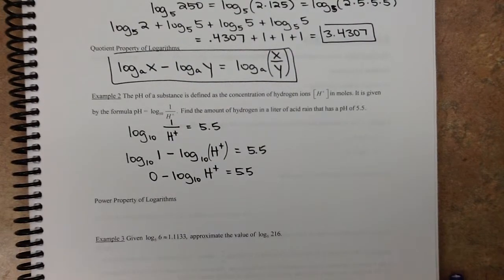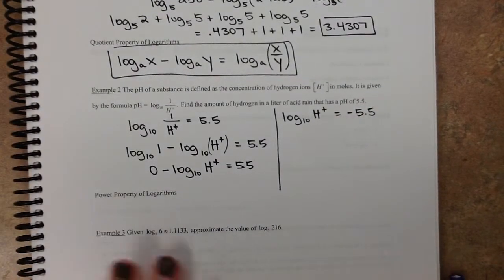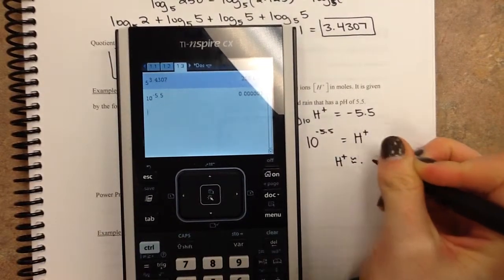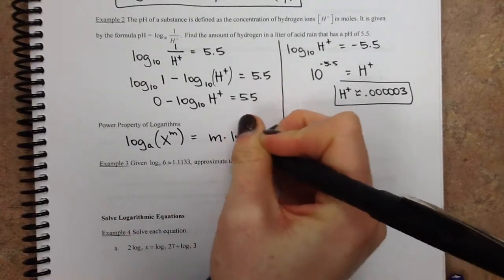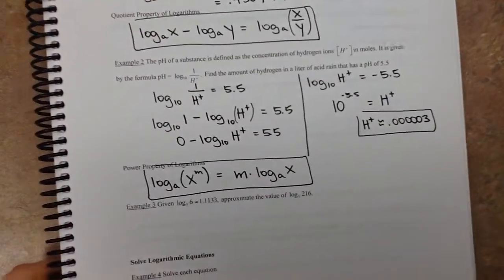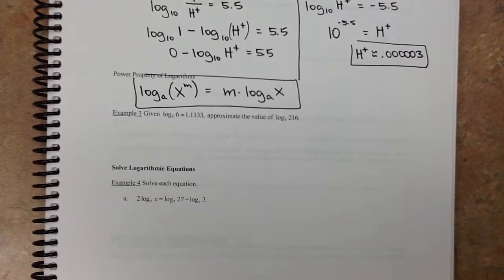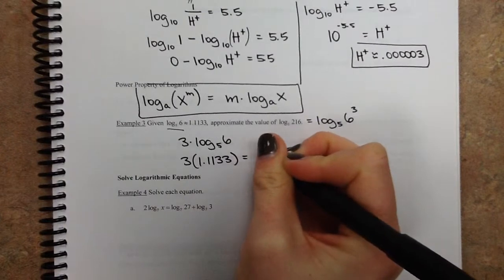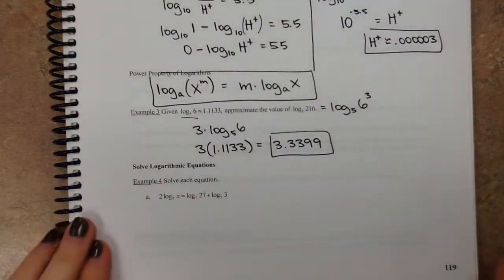College Algebra 7-5Ab